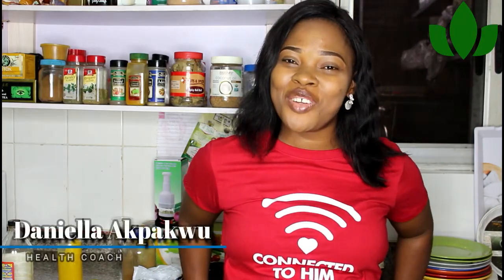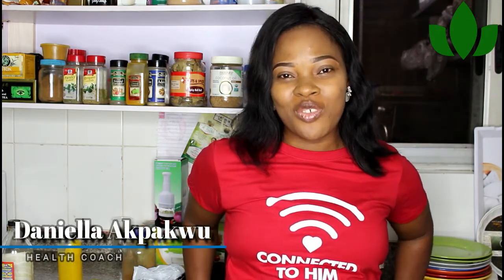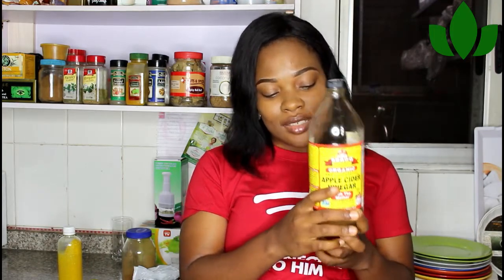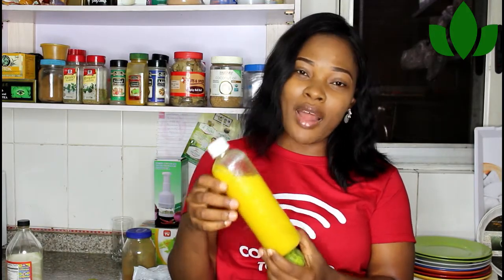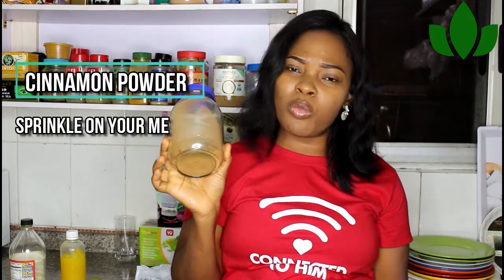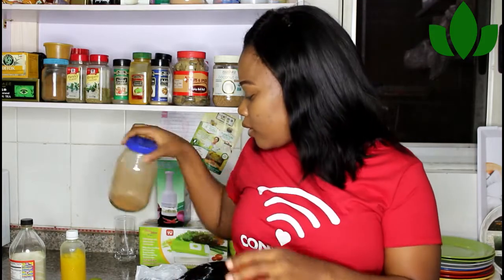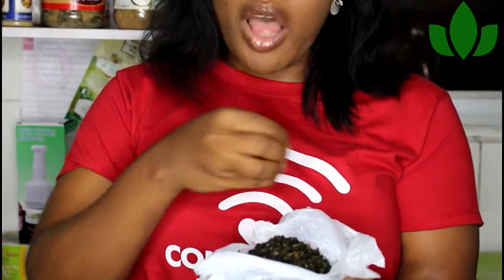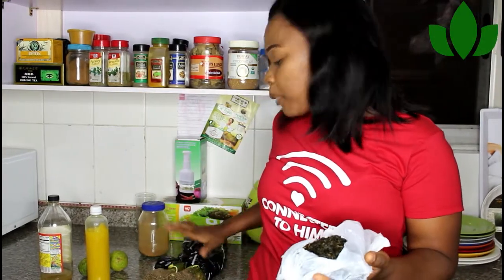3 Diabetic Friendly Foods || Healthy Tips Series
Hello Everyone!

Long time No Video, I'm so sorry about the break on here. I have been a tad bit busy with my Ongoing Diabetes Be Gone (DBG) Protocol Project.

The project is strictly for people that are susceptible to diabetes or already have it. However, people without any health challenges can also benefit from it.

We have difference packages for different goals and work with Medical Practitioners.

Long story short, this project gave me the inspiration for this video and like I said, even a ''Non Diabetic Individual'' can totally benefit from it.

for more health Information and Recipes.